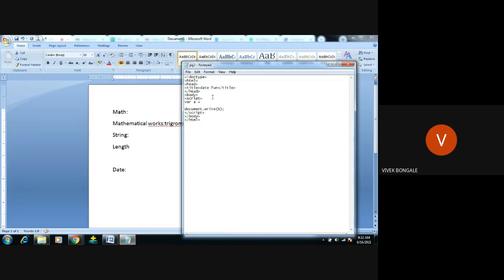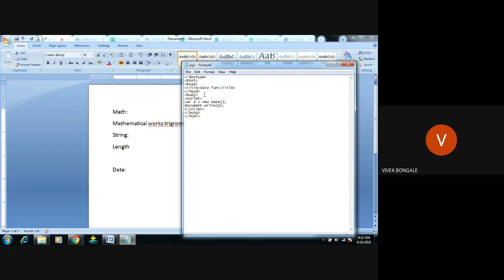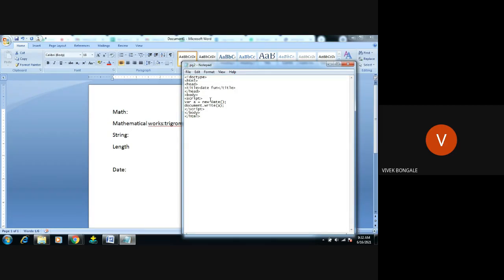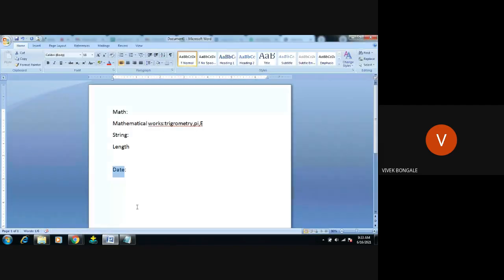Module 3 Date tag